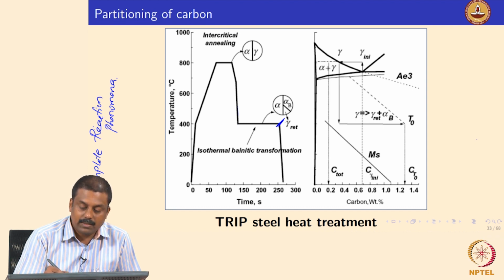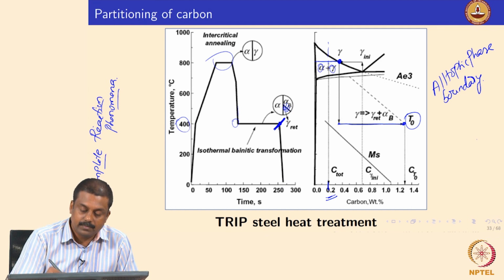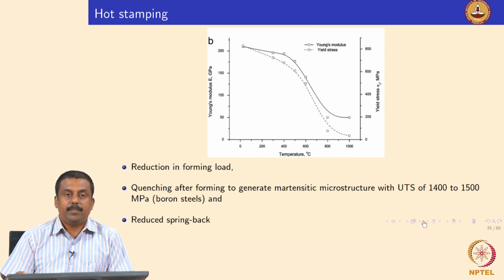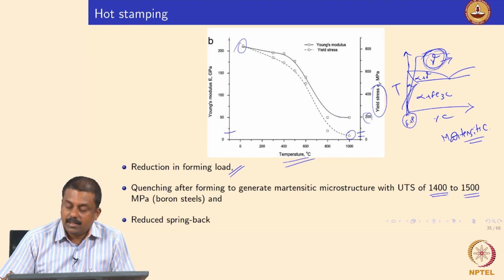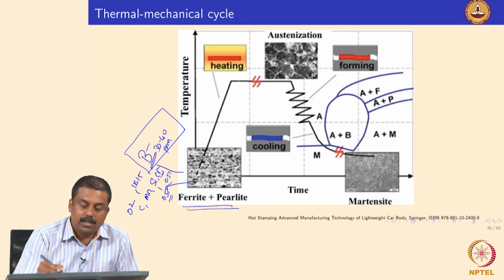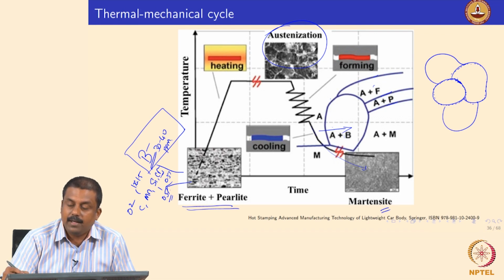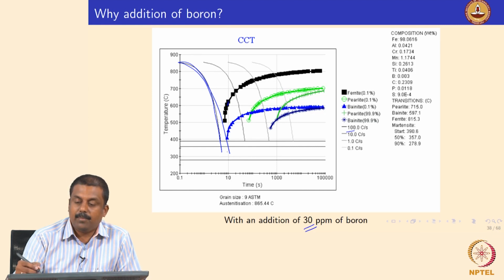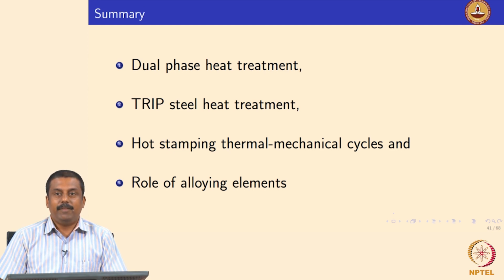#6 Thermal & Mechanical Processing of TRIP | Hot Forming Steels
This lecture examines the thermal and mechanical processing techniques employed to produce TRIP and hot-forming steels. It explains how bainitic transformation and the stabilization of retained austenite contribute to the desired properties. The lecture highlights the significance of controlling the cooling rate during hot stamping to achieve a fully martensitic microstructure and the role of alloying elements like boron in enhancing hardenability.